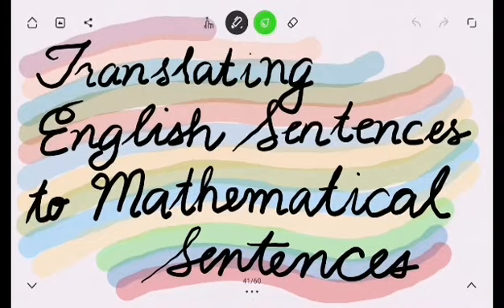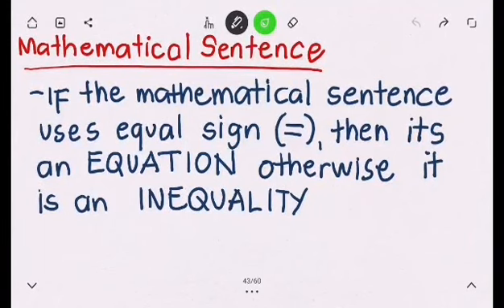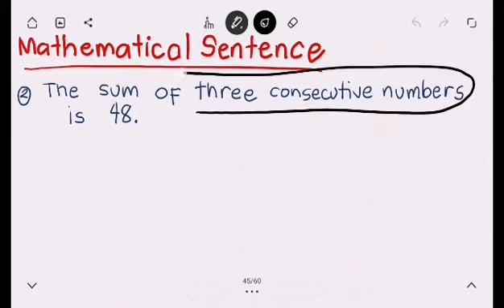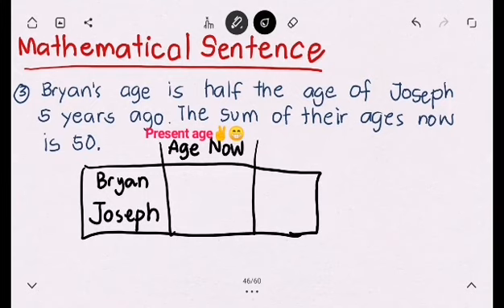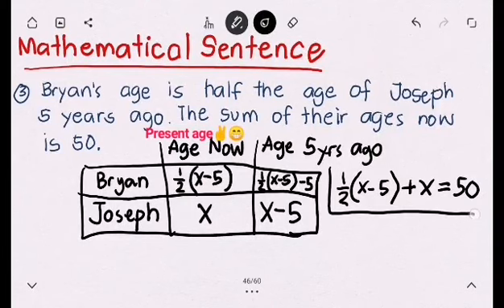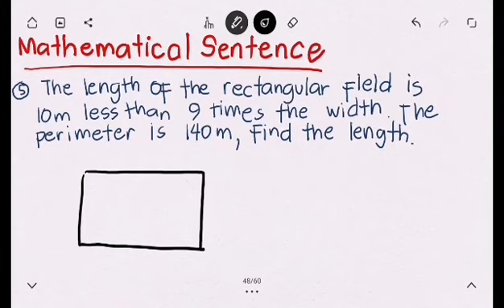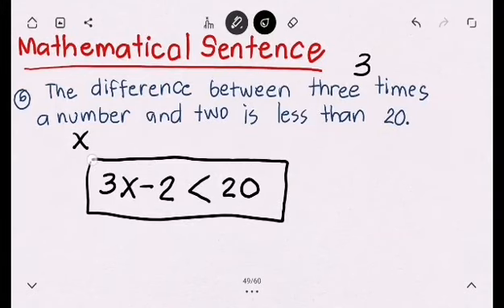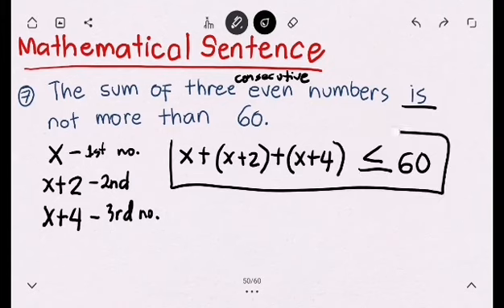G7 - TRANSLATING ENGLISH SENTENCE TO MATHEMATICAL SENTENCE